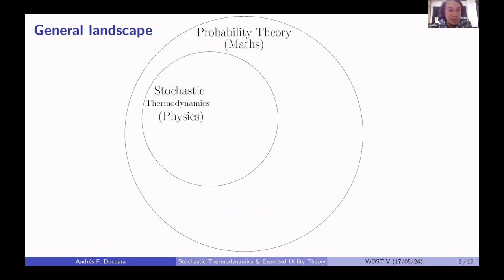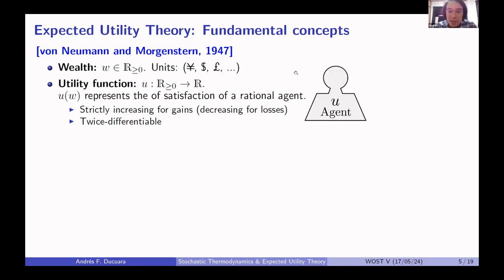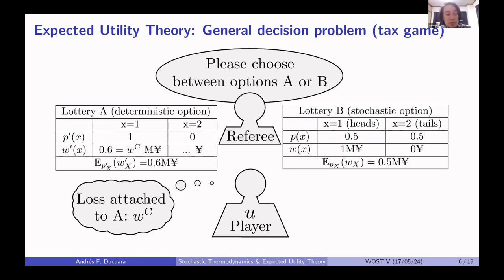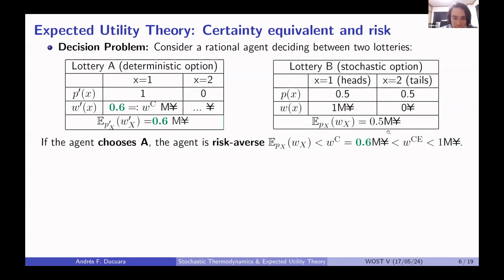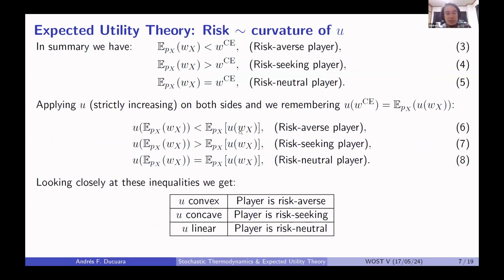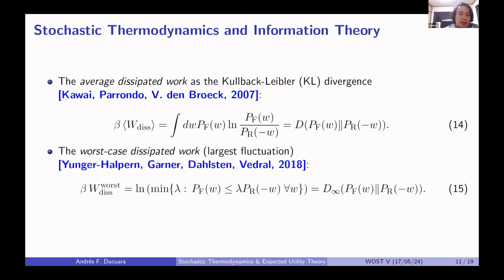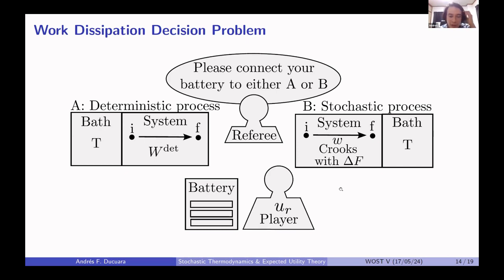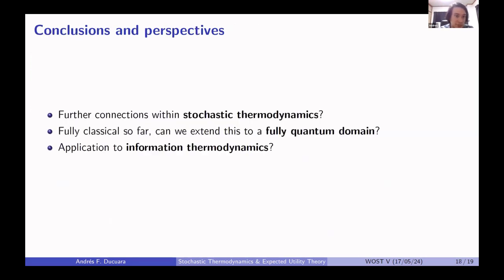Andrés F. Ducuara: Stochastic Thermodynamics meets Expected Utility Theory